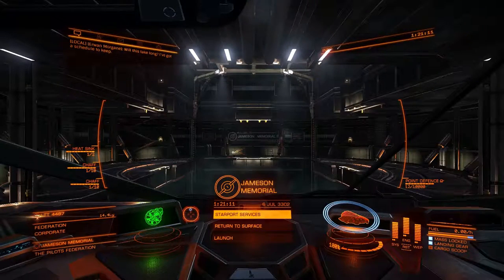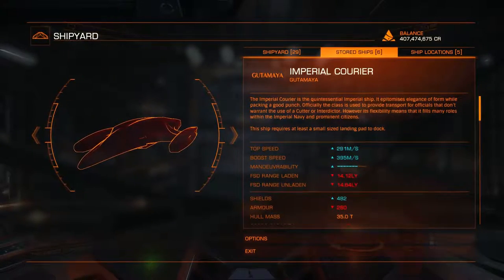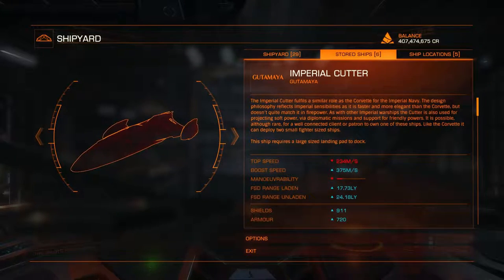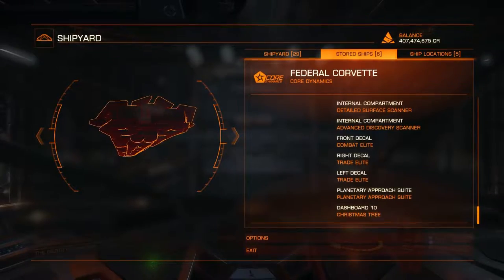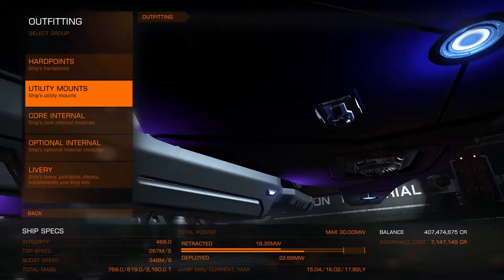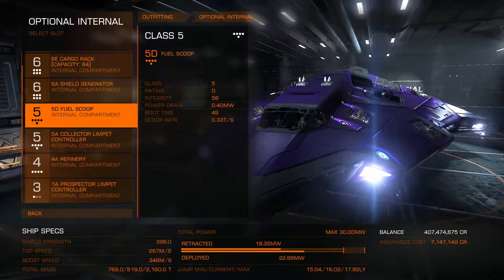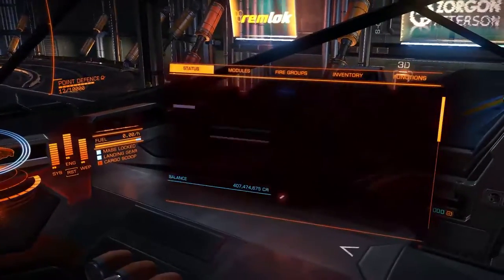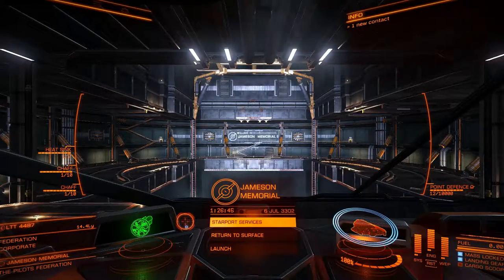My Mining Python Part 1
This video was made with Fraps Screen Recorder at 1920 X 1080 with 60 Fps on the voice over was made using the Blue Yeti Mic with Audacity Recording Software the editing was done with Adobe Premiere Pro CC 2015.3, and then Exported using Adobe Media Encoder CC 2015.3 with the res set at 1920 X 1080 with 60 Fps and Size is 433 MB The Length is 5:38 Video Type MP 4 and uploaded to YouTube with the res at 1920 X 1080 with 60 Fps.